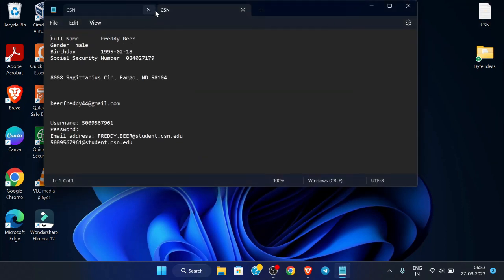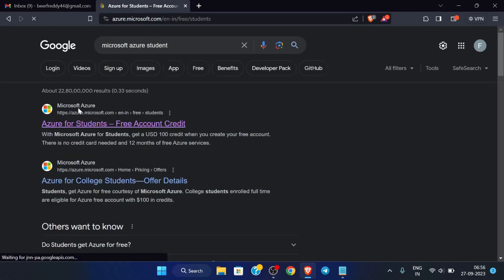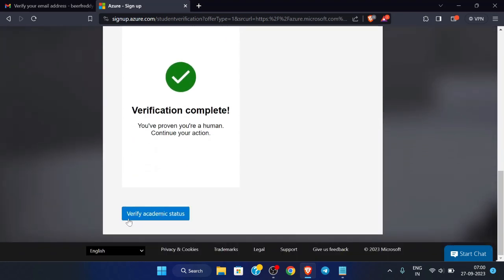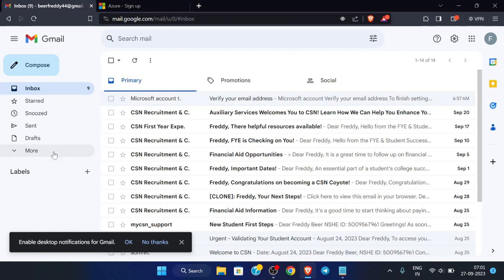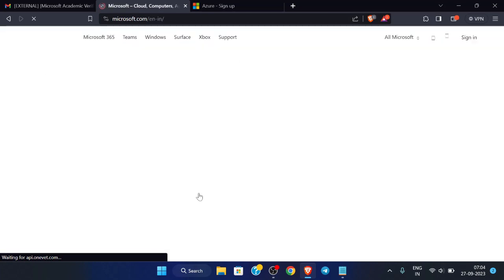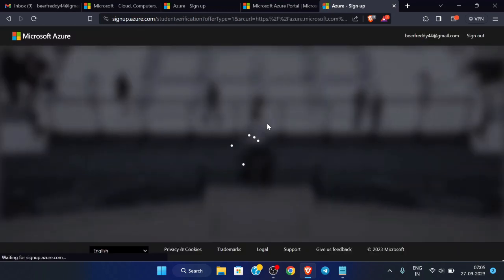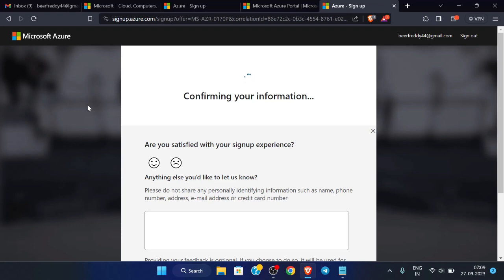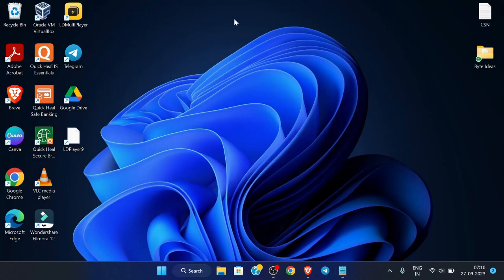How To Create Azure 100$ Student Portal ? | Working Method | 2023 Latest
In this video I have explained how you can create a Microsoft Azure 100$ account by using Edu Mail for free. This is 100% working method.

Link to the previous videos on how to create Edu Mail (Must Watch)

Time Stamps
0:00 Introduction
0:56 Edu Mail Detail
1:20 Azure Site
2:26 Process Start
4:10 Student Verification
6:20 Email Verification
8:26 Successful Verification
8:54 Azure Portal
9:37 Access Student Benefits
10:51 Setup Profile
13:19 Proof

If you don't know what is an Edu Mail , check